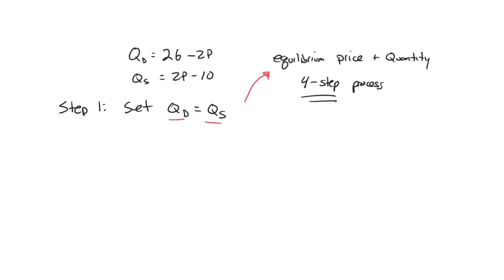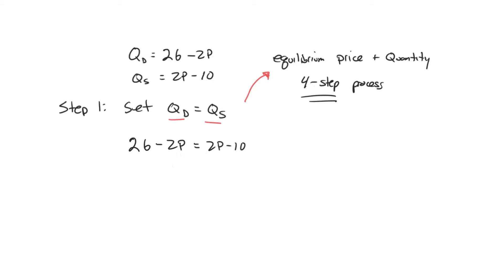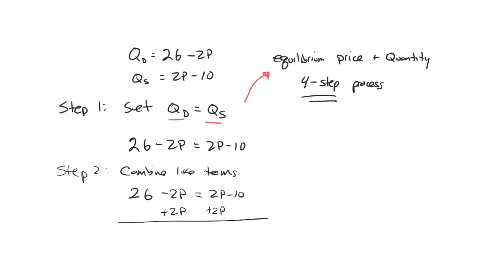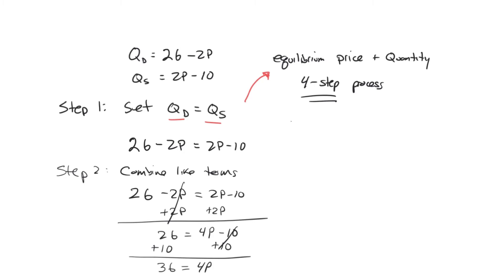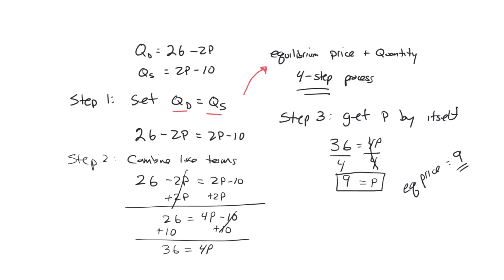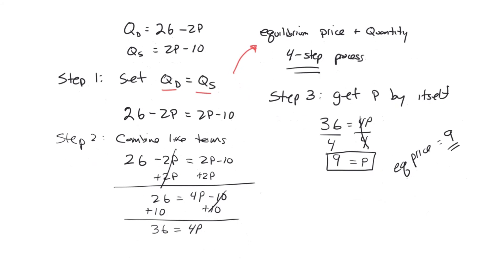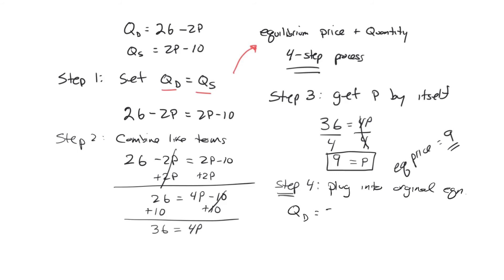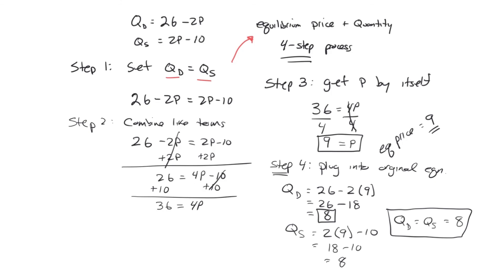Solving Equilibrium Price and Quantity in Economics with Math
Many economics students struggle with math. This video walks you through an easy 4-step process to solve for the equilibrium price and quantity when given a supply and demand equation.

A good number of students I work with have trouble when asked to calculate equilibrium price and quantity. The equilibrium quantity and price may seem abstract, but it's an important skill to grasp as you move forward with your microeconomics course. So the next time your professor asks you how to find equilibrium price and quantity, you'll be prepared.